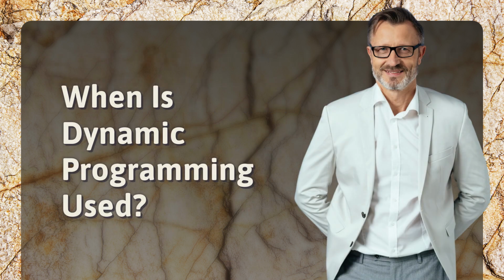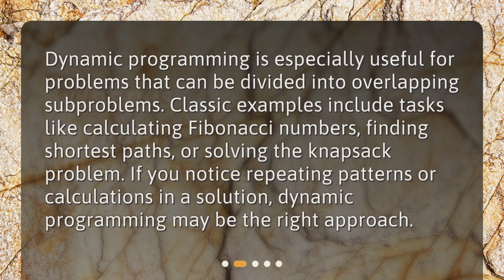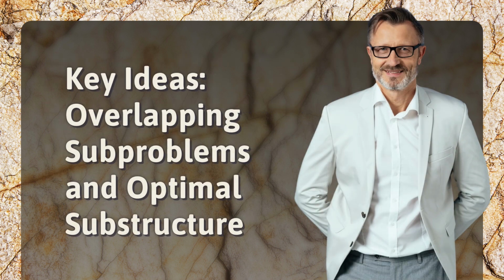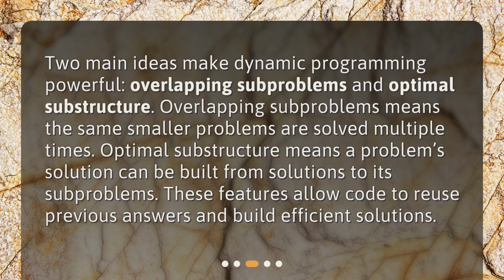Dynamic Programming Explained Simply for Beginners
Dynamic Programming 101 👉 Discover what dynamic programming is in this beginner-friendly guide! Learn how this powerful coding technique breaks down complex problems, boosts efficiency, and why it’s vital for your coding journey. Perfect for students, interview prep, or anyone wanting to master programming basics.

00:00 🔹 Understanding Dynamic Programming
00:26 🔹 When Is Dynamic Programming Used?
00:54 🔹 Key Ideas: Overlapping Subproblems and Optimal Substructure
01:27 🔹 How Dynamic Programming Works
01:54 🔹 Why Learn Dynamic Programming?

🏷️ dynamic programming, beginner coding, coding basics, algorithm tutorial, programming techniques, interview prep, computer science, memoization, tabulation, coding tips, optimal substructure, overlapping subproblems

📌 Algorithms and Data Structures 🔸 Dynamic Programming and Memoization 🔸 What Is Dynamic Programming? Explained Simply